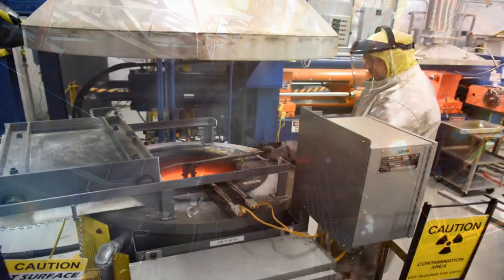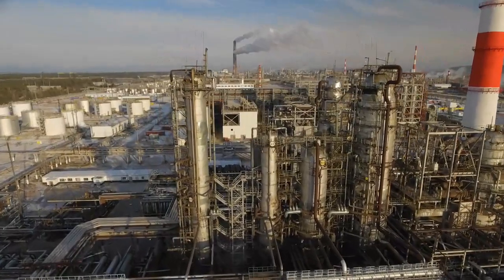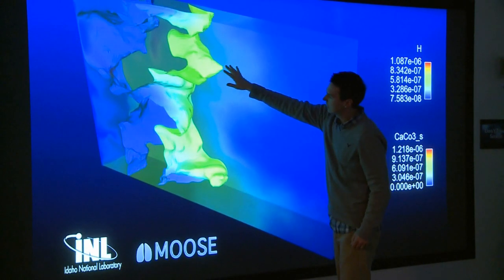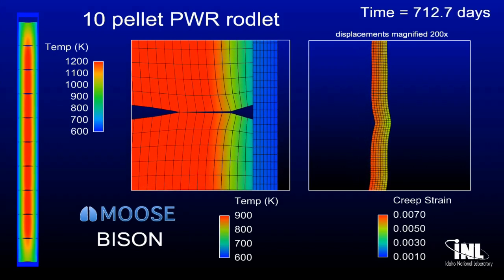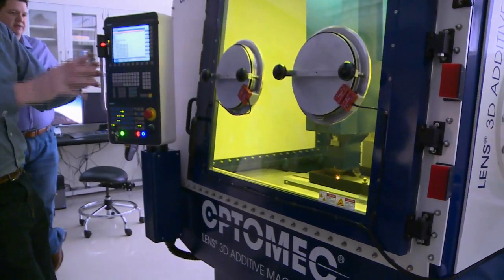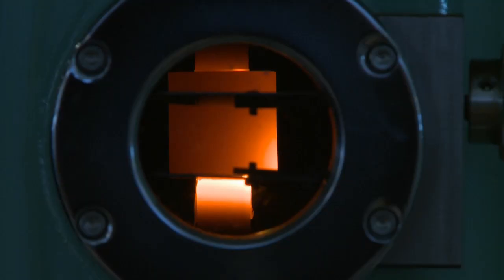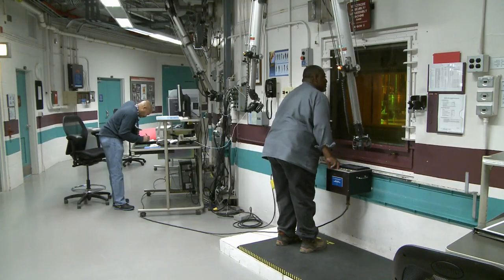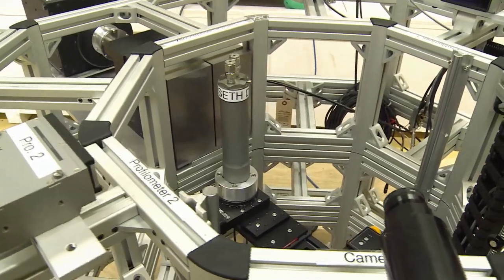Advanced Manufacturing Overview